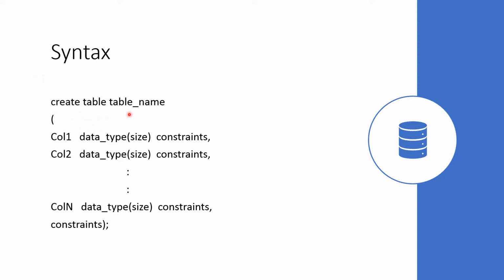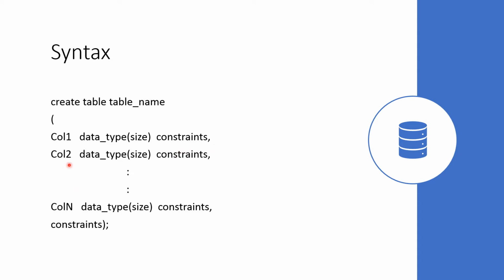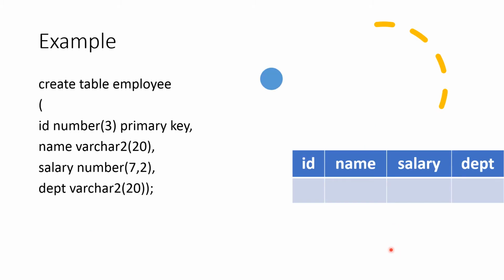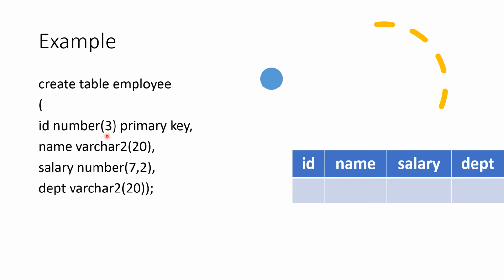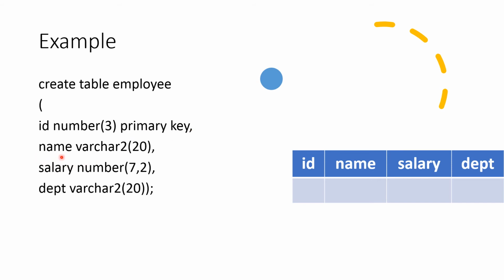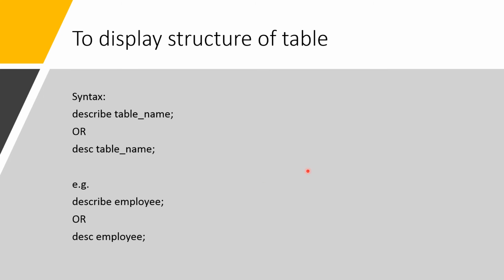Create table in SQL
In this video, you will get an idea about create table